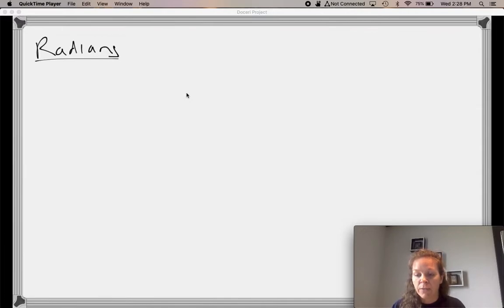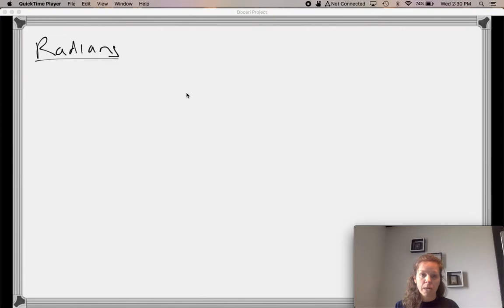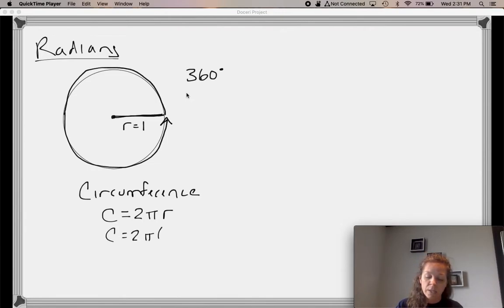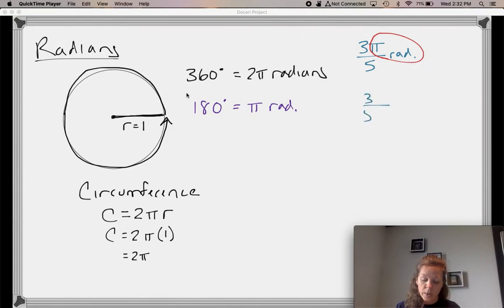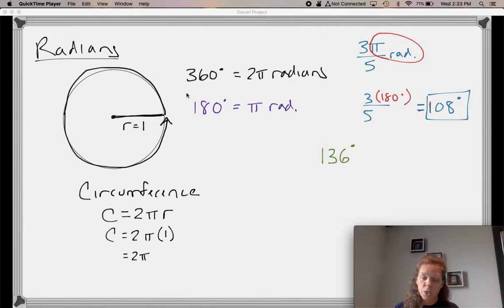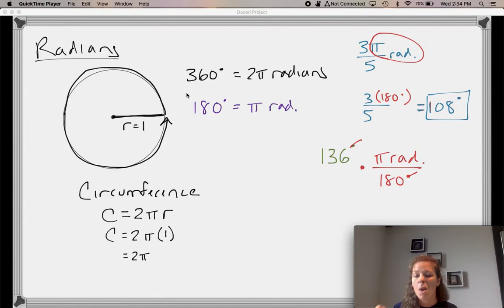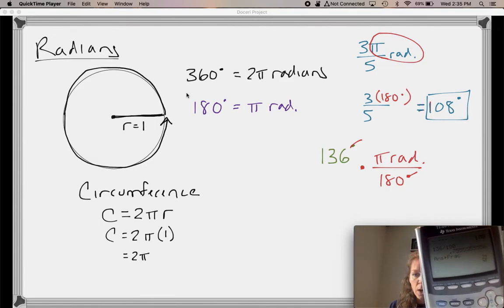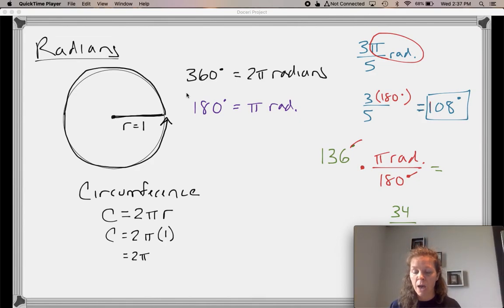Algebra 2 - Radians intro